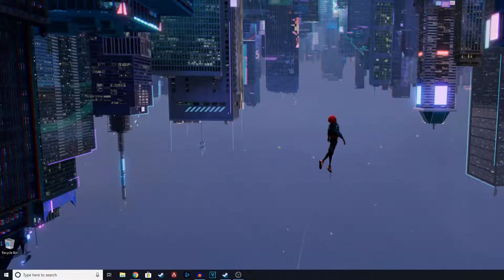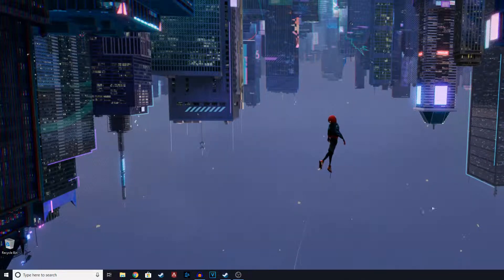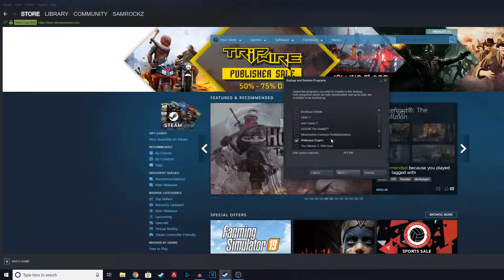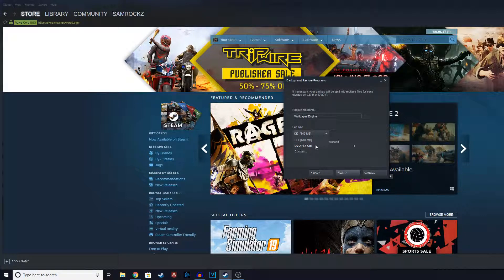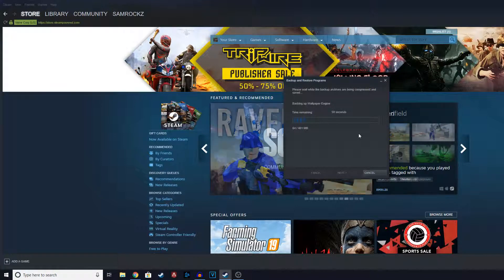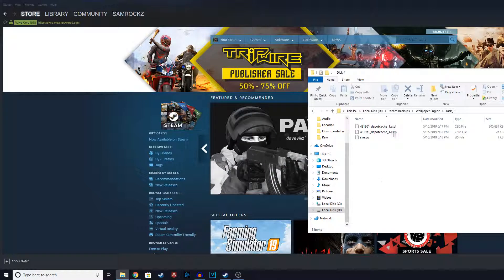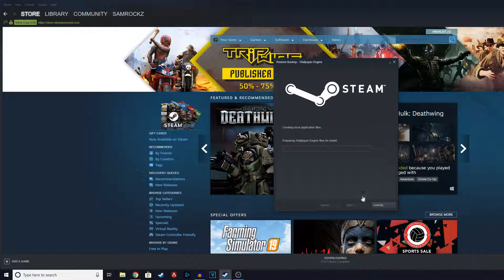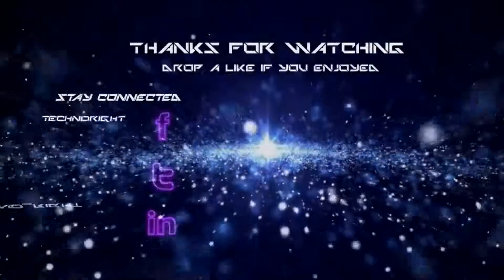How to Backup and Restore Games or Software in Steam On the Same/Different Computer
Hey guys, here's another video where I teach you on How to Backup and Restore Steam games with the inbuilt backup & restore service. It's pretty easy and highly recommend this video to beginners!